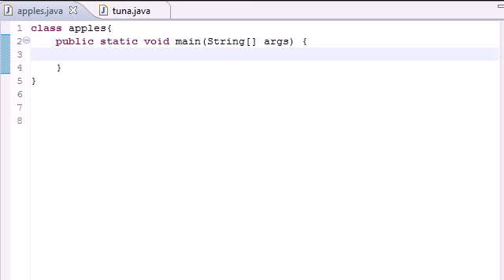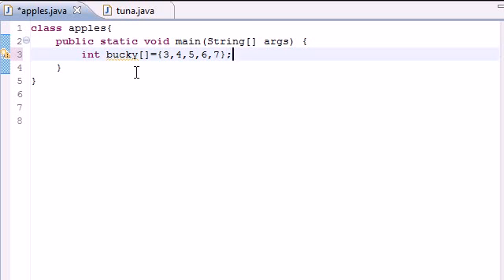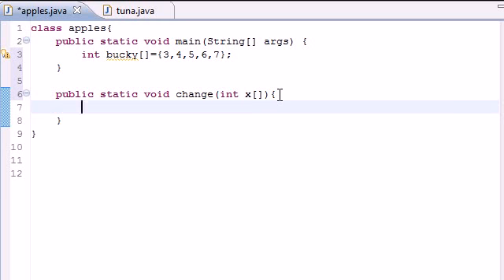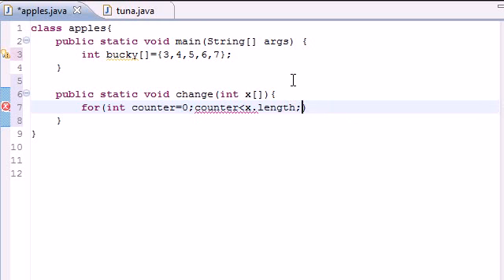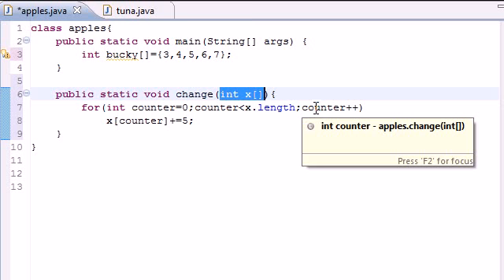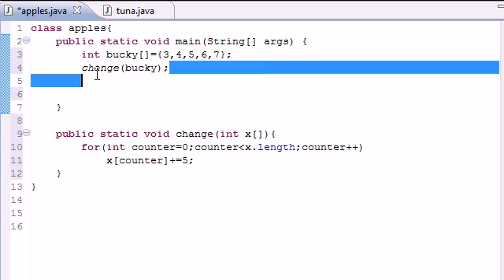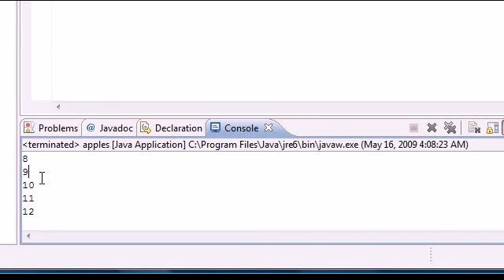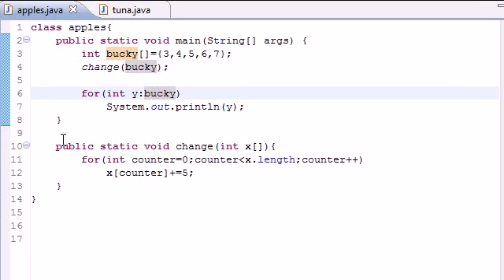getting user input